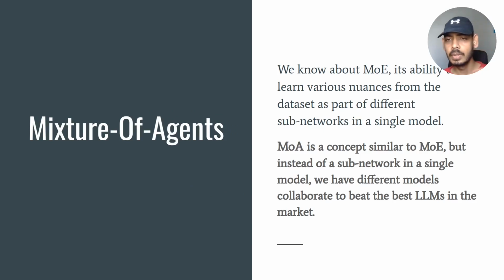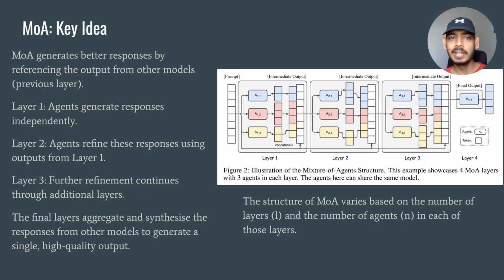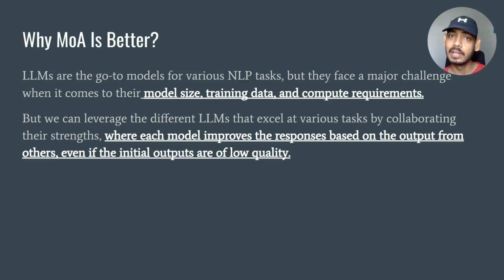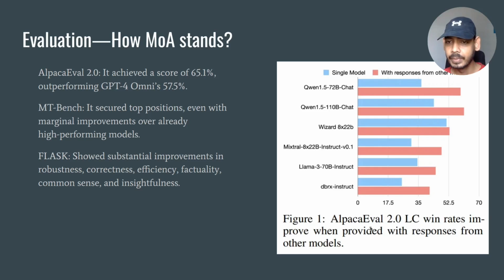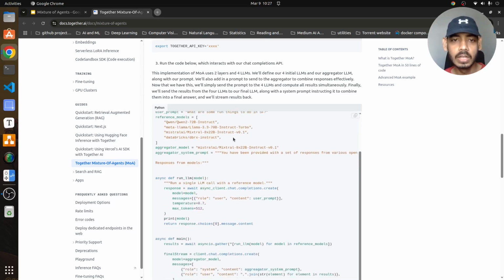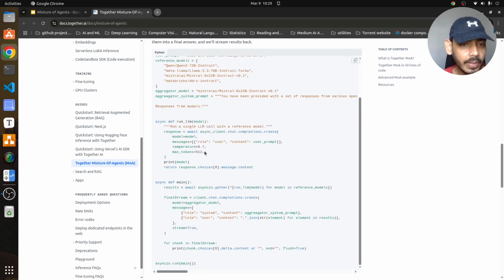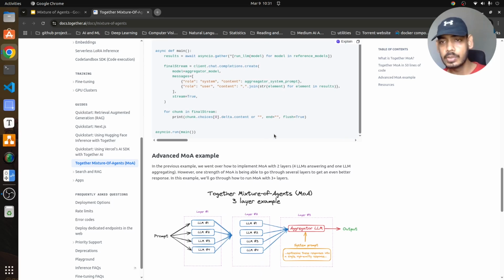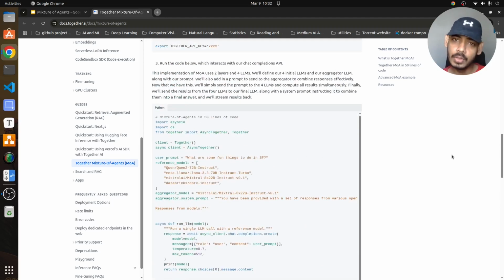Mixture of Agents Explained: Simple Implementation with Together AI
In this video, we dive deep into the concept of the Mixture of Agents and demonstrate how to implement it using the Together Python Library. The term "mixture of agents" generally refers to a system where multiple artificial intelligence agents collaborate to achieve a common goal.

🔍 What You'll Learn:
- Introduction to the concept of the **Mixture of Agents**.
- How to implement agents using **Together Python Library**.
- Step-by-step breakdown of code examples to help you grasp the concepts clearly.

🔧 Tools Used
- Together Python Library
- Basic Python concepts for easy integration of agents into your code.

📚 Perfect For:
- Python beginners looking to explore agent-based systems.
- Developers interested in using the Together Python library for agent implementation.
- Is anyone curious about blending multiple agents to solve real-world problems?